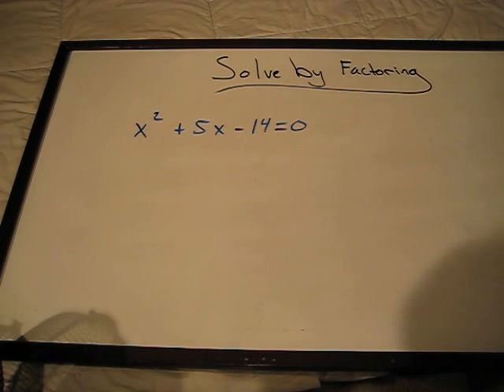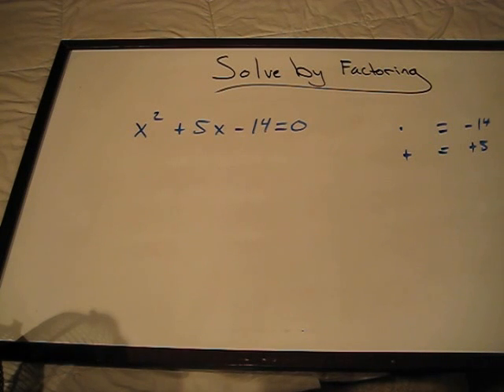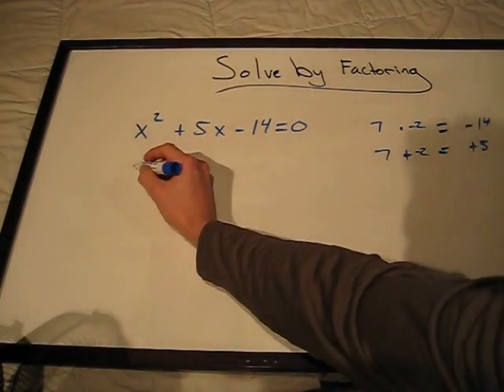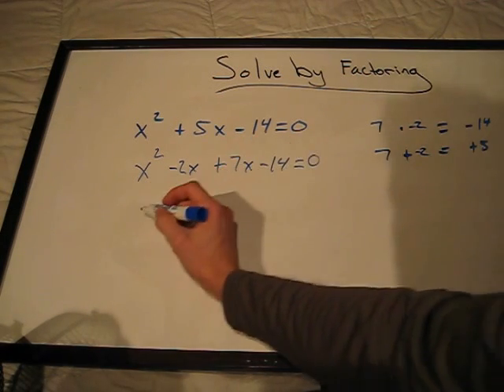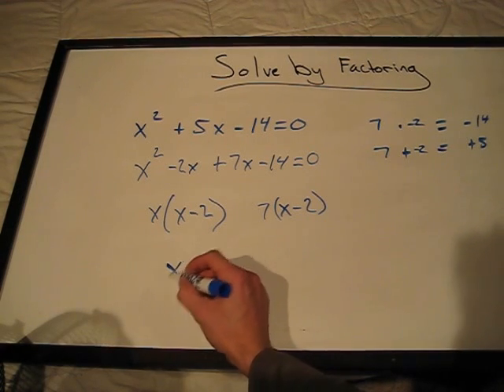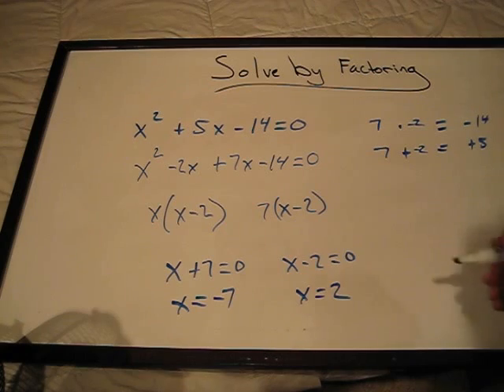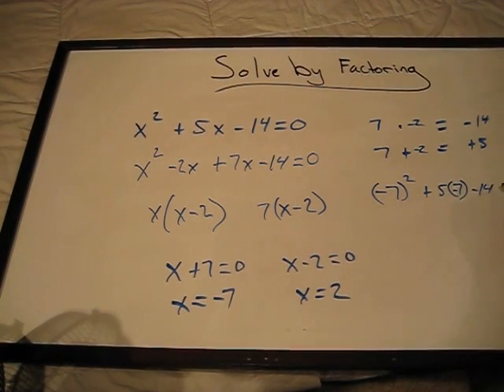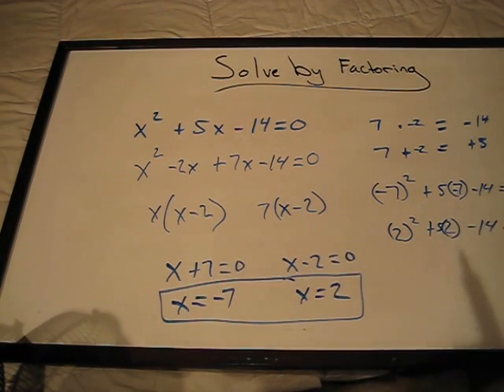How to solve x^2+5x-14=0 by factoring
Solve x^2+5x-14=0 by factoring.